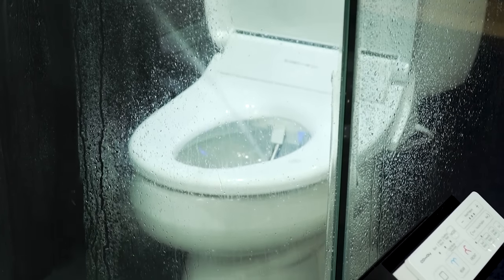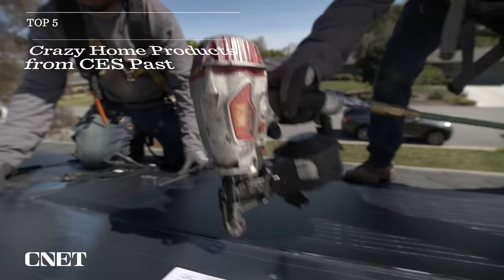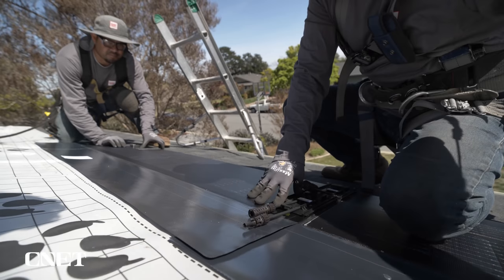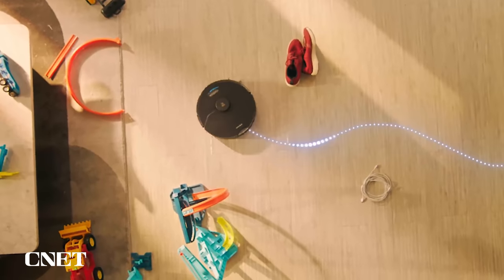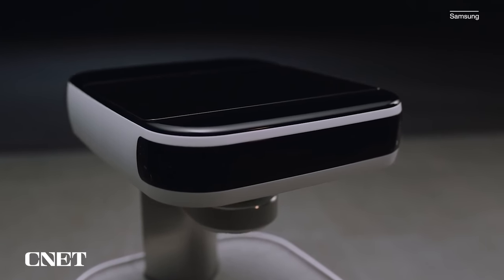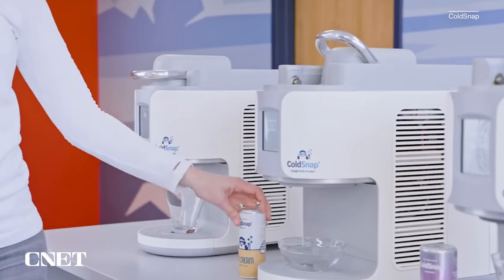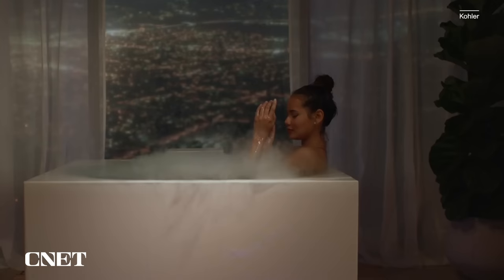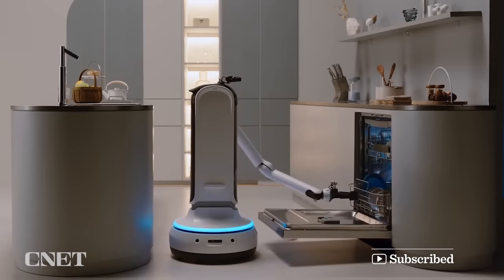Crazy Home Products That Are Worth Tracking Down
We rounded up our top five craziest home products unveiled at CES.

00:00 - Intro
00:47 - Timberline Solar Energy Shingle
01:35 - Roborock
02:18 - Samsung
02:54 - ColdSnap
03:42 - Kohler